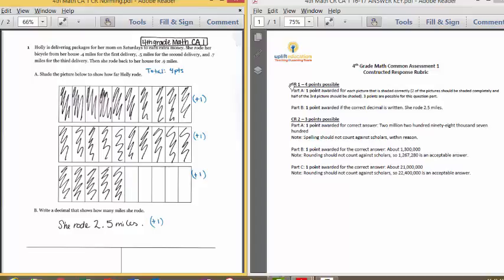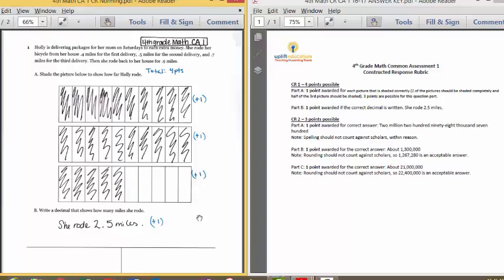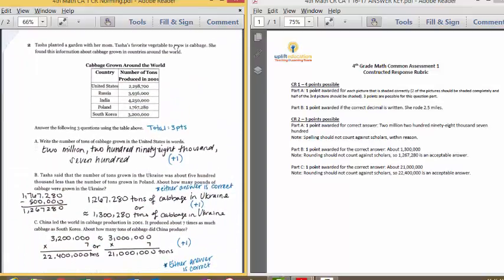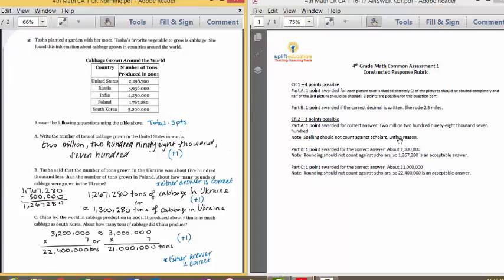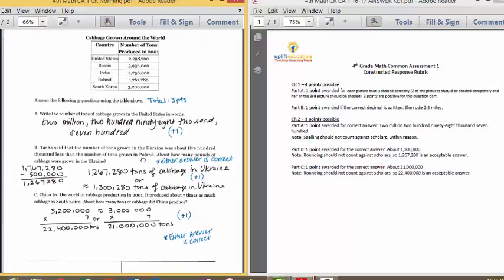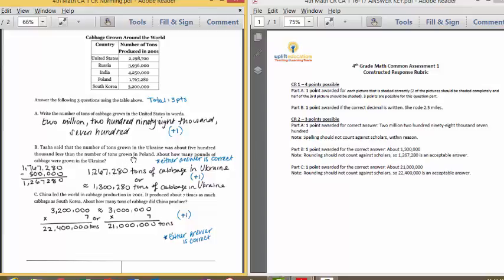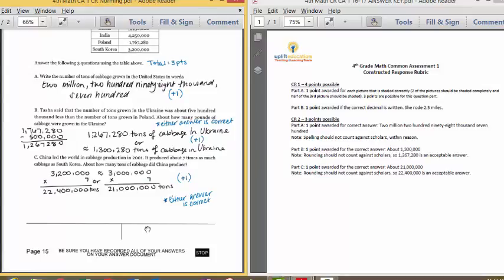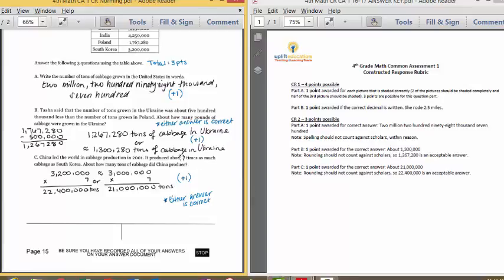4th Math CA 1 Norming